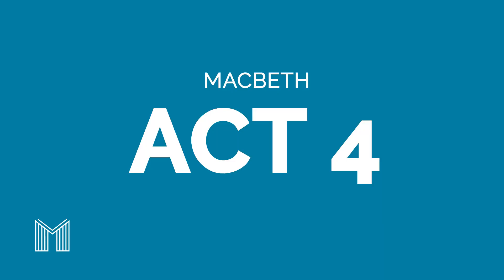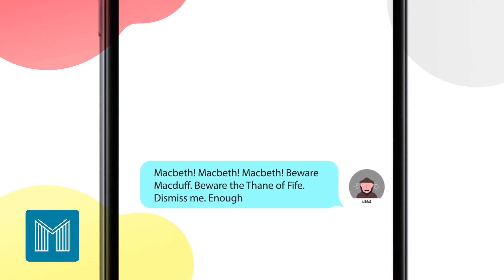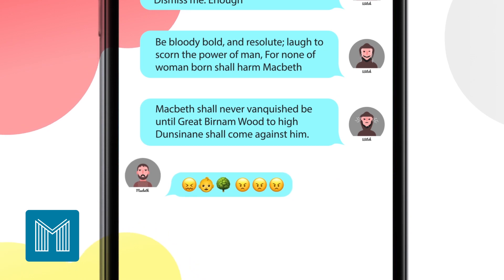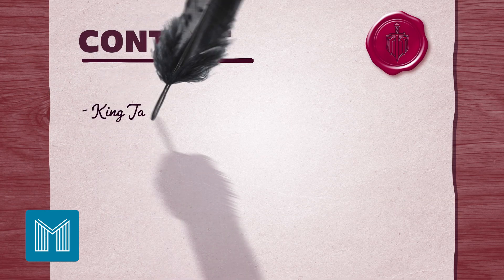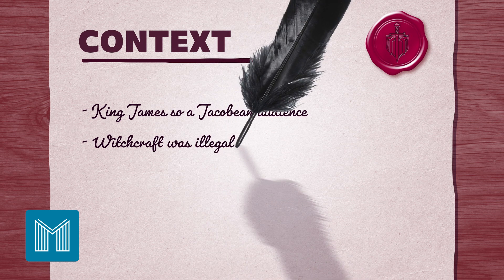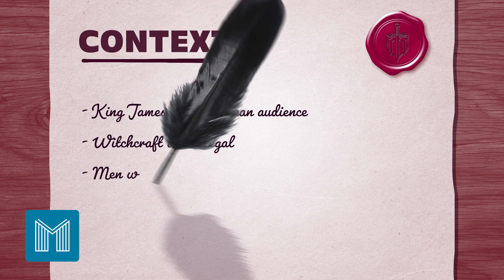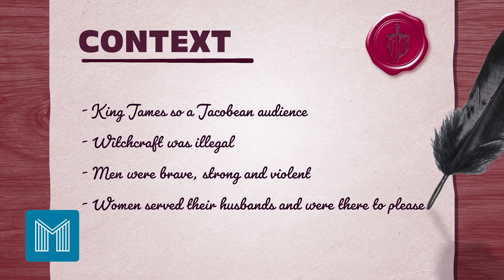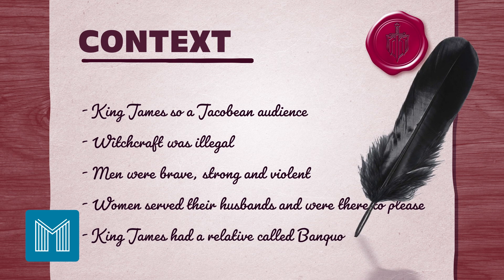Macbeth, GCSE Revision - An Overview of the Plot and Context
Watch our quick summary of Shakespeare's Macbeth as the first step in your GCSE English Literature revision.